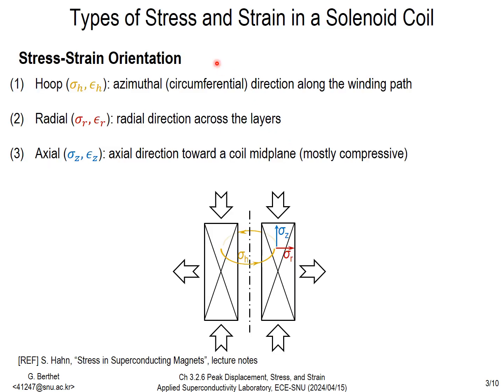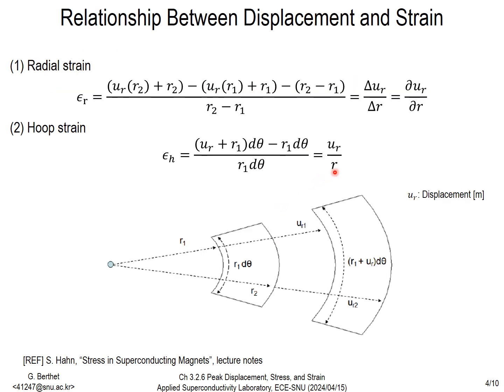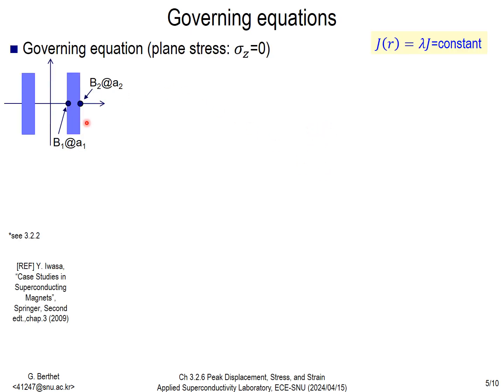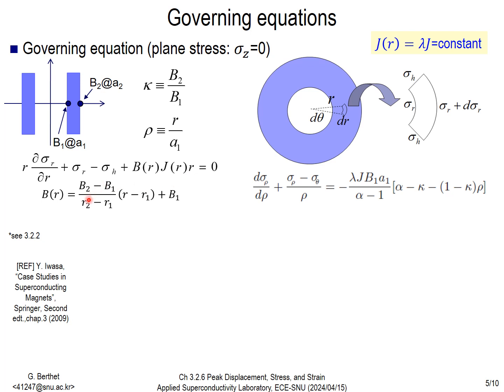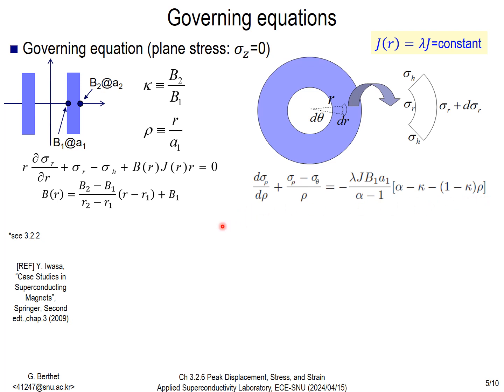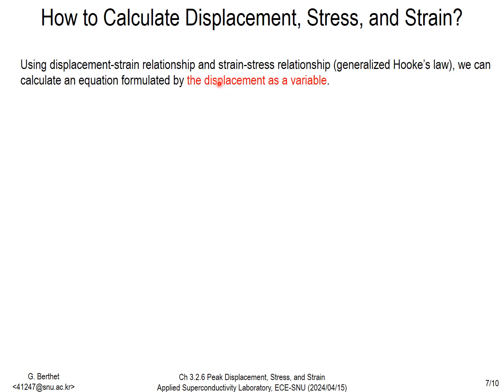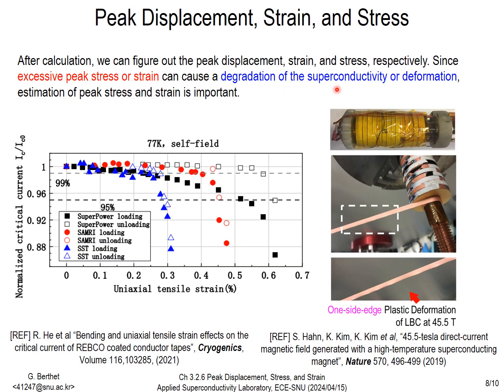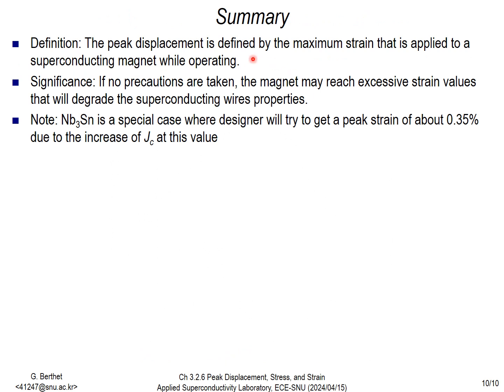chapter 3.2.6. Peak Displacement and Stress/Strain